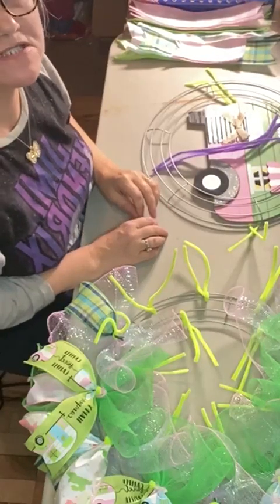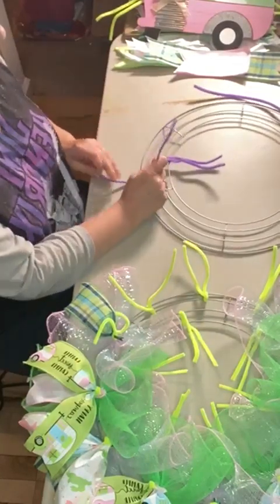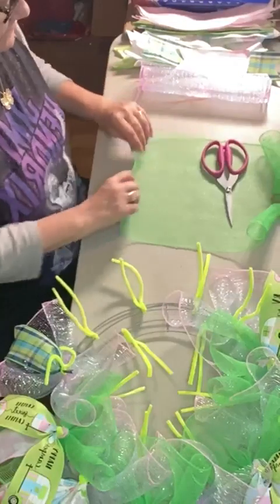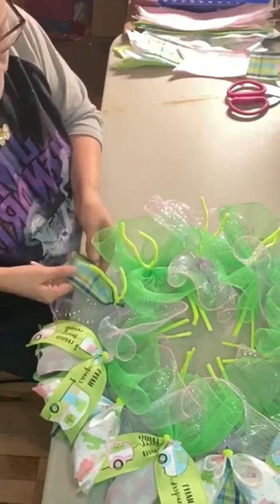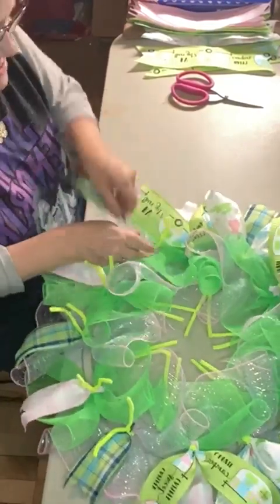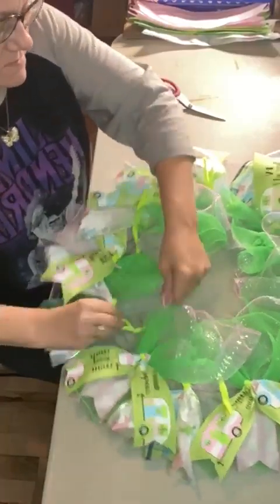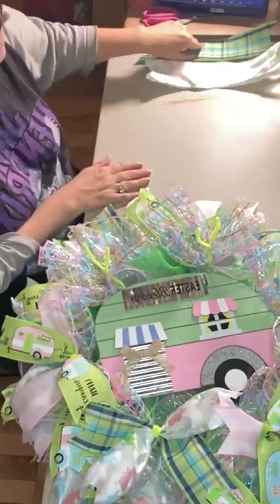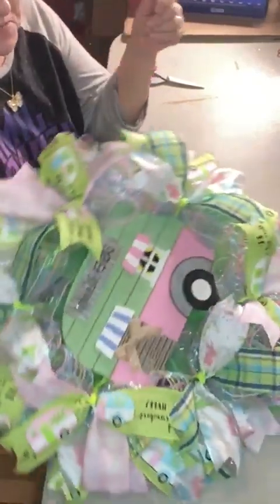How to Make a Camper Mesh and Ribbon Spring Wreath, Easter Home Decor DIY, Camping Fun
Learn how to make a dual purpose Spring and Easter Wreath using an adorable camper sign.  This do it yourself video walks you through adding deco mesh cruffles, ribbon tails, and the sign. This super cute design will give you a final wreath that is 24 to 26  inches in diameter and about 5 to 6 inches deep.  This is also a great video giving tips and tricks for wreath makers, crafters and even resellers!

If you have any questions or suggestions, please leave them in the comments as I check back often to answer them.

If you are interested, my crafts and supplies are available in my Etsy shop at karlaskleverkrafts.Etsy.com